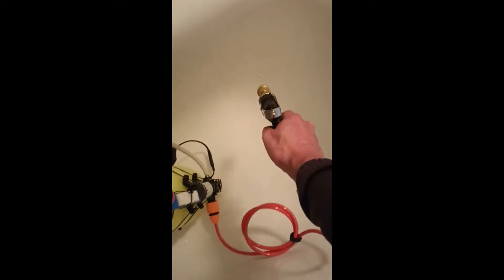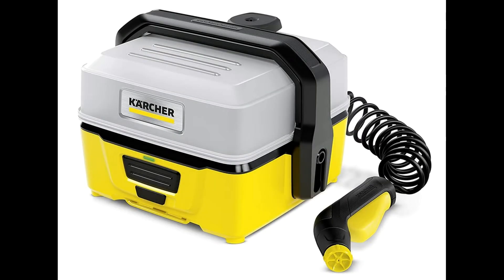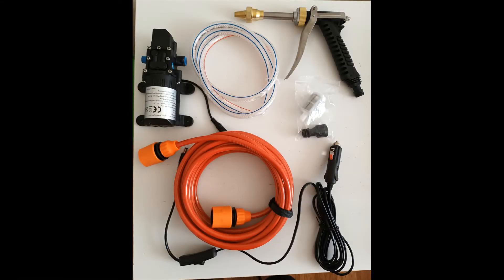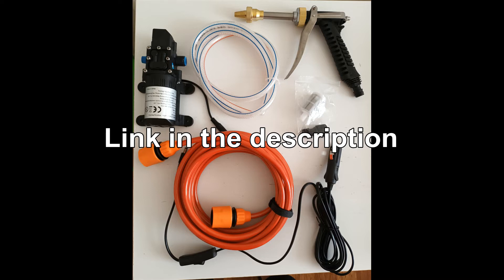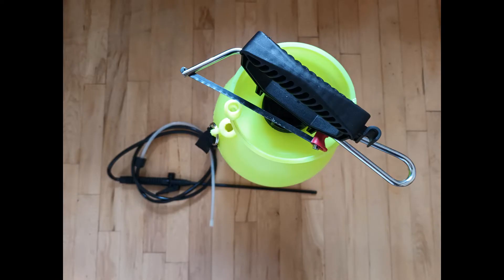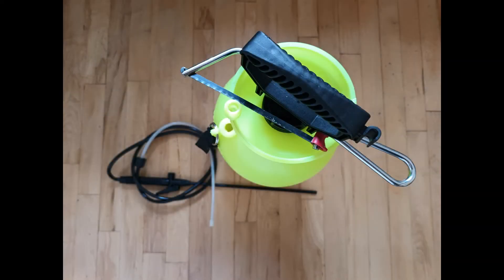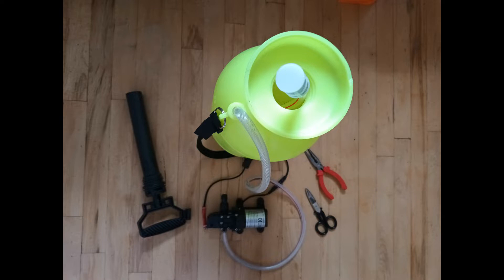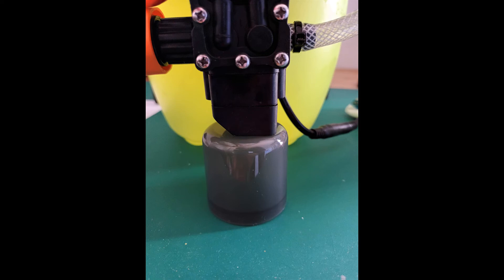DIY Portable Mobile 12V High Pressure Bike Bicycle Car 8L Washer Cleaner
8L Garden Pressure Sprayer – PORTABLE HAND PUMP CHEMICAL WEED SPRAY BOTTLE
Portable 12V High Pressure Car Sprayer Water Pump Kit Jet Washer Cleaner Hose UK

Being in Autumn with the incoming Winter season, keeping the bicycle clean is a tedious task.
Of course, if you have an electric jet washer (retailing price £90-100), you can complete this task in minutes (altough, you need to be careful during the cleaning phase, staying away from the bearings of the bottom bracket and the wheels hubs, because the pressure of the water may damage them).
Most of the "portable" jet washers need a plug for the electricity, or they have to be attached to a water tap, or you have to use a bucket, therefore they are not very portable.
If you have a car, you can use the plug (12V) of the former cigarettes lighter, if you don't have one, you need to plug your electric jet washer somewhere else.
If you want to be completely autonomous, having a mobile device with a proper 8 Litre tank, you have to spend £129. Karcher sells a jet washer which is good, but (in my humble opinion) it's a bit chunky for a portable device. Seeing these prices made me think to convert my old 8L Garden Pressure Sprayer.
A few years ago I decided to buy one, because it's portable, it doesn't require electricity and so far it did the job. Now, in the past years I washed my bikes numerous times, but having a weak water jet, it took ages to complete this task. Even increasing the pressure of the tank, the water was coming out with a ridicolous pressure.
I've seen the 12V High Pressure Car Sprayer Water Pump Kit on Ebay on sale, at £14.99 and I've decided to build my own DIY portable pressure washer on the budget.
In fact, I already have the tank (purchased a few years ago) and the Lipo battery used to power one of my drones (Lotus T380G).